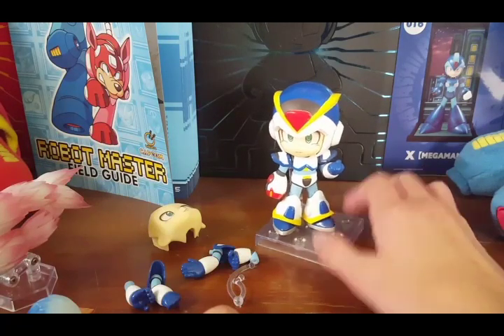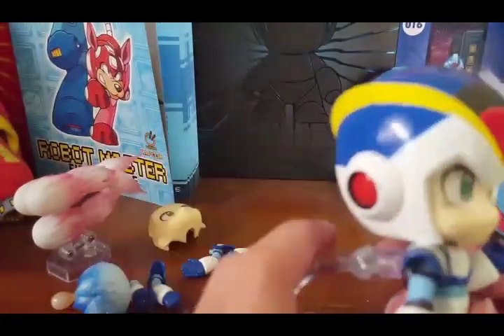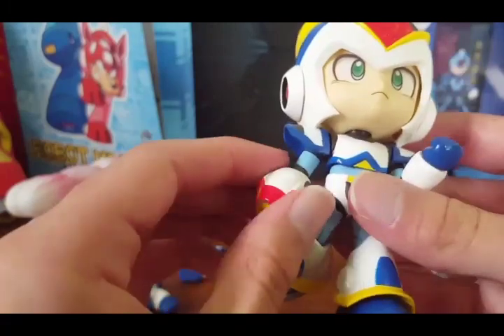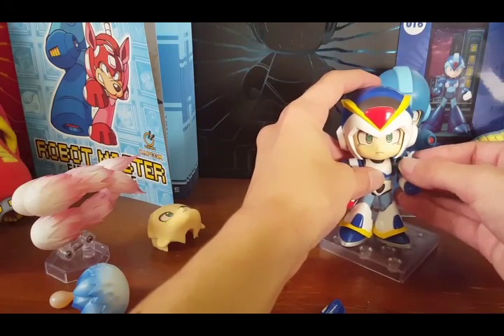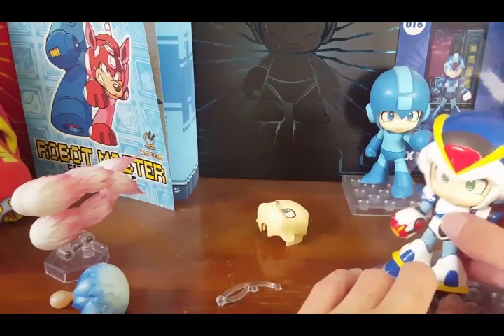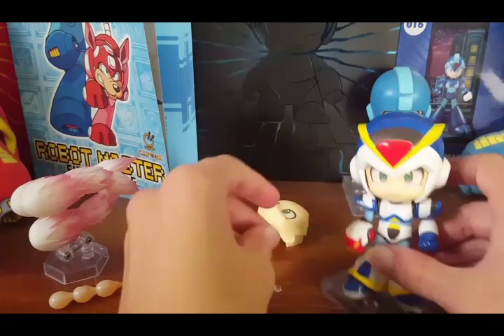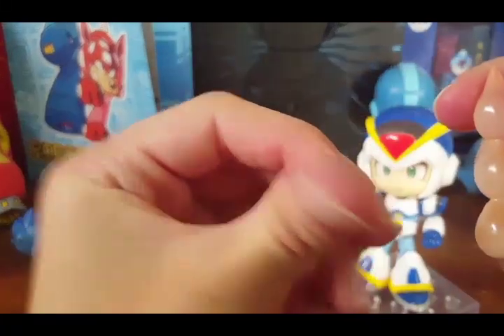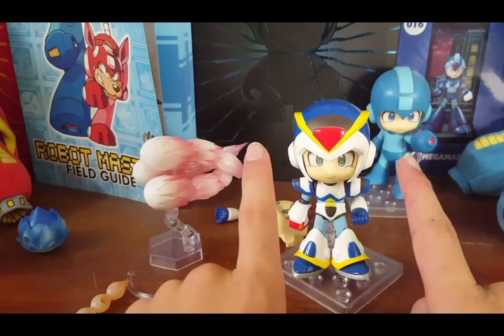Full Armor Mega Man X Nendoroid Review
See you in three months